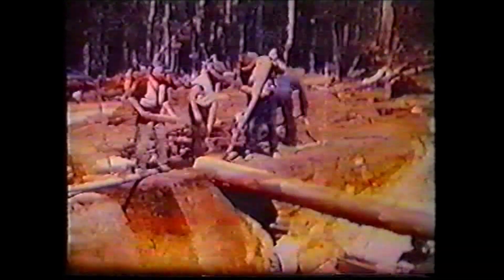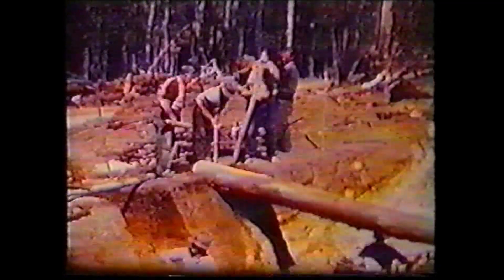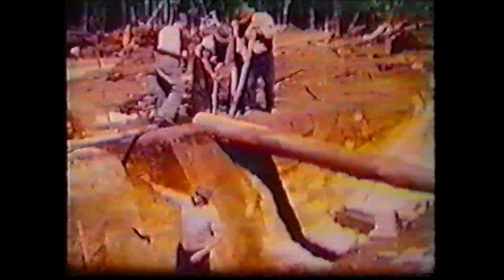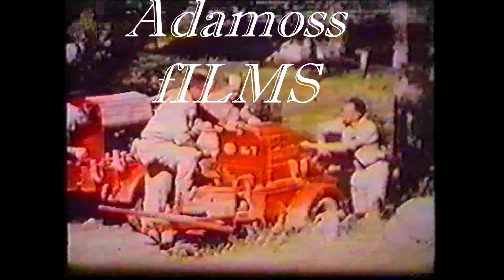Mt Buller & Sawmill Settlement Logging 1950s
Very Rare Footage Mt Buller Sawmill Settlement Logging 1950s